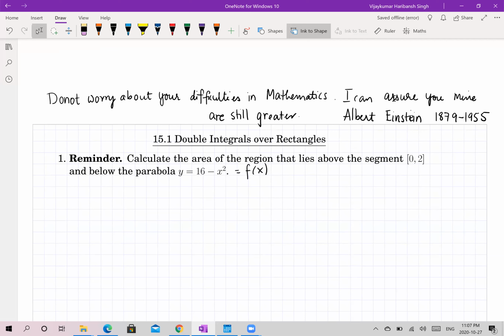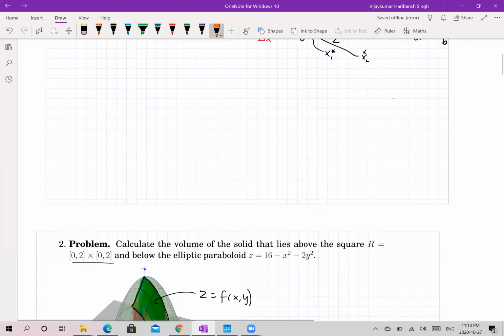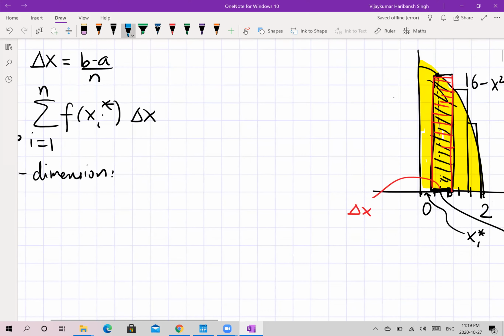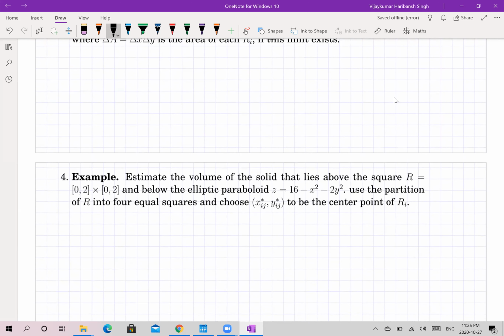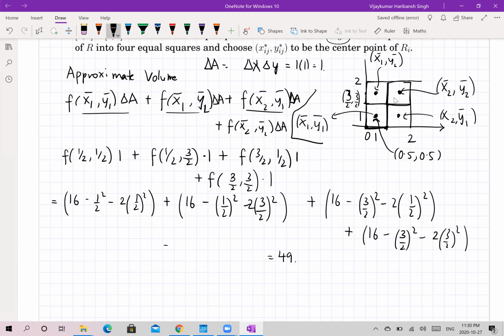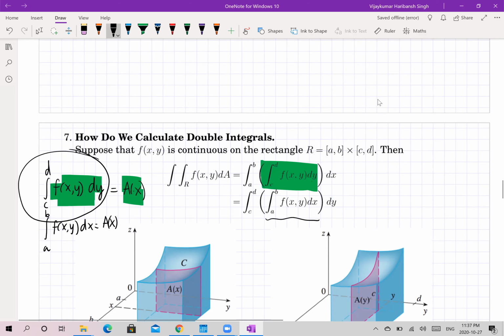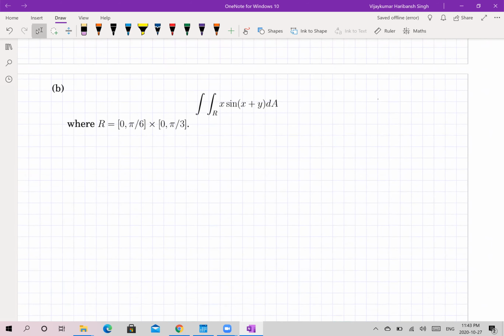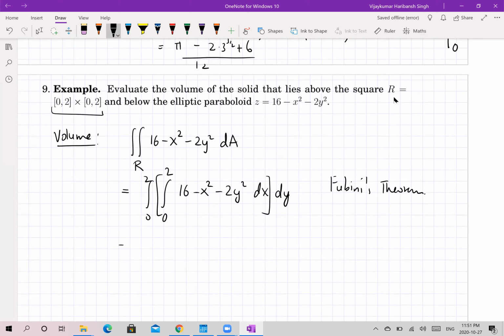15.1 Double Integral over rectangles: MATH251